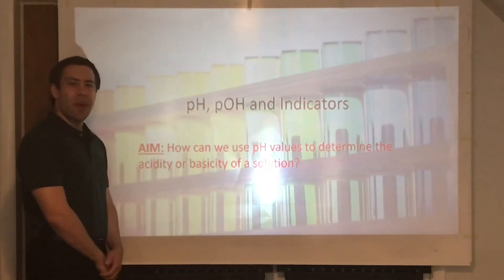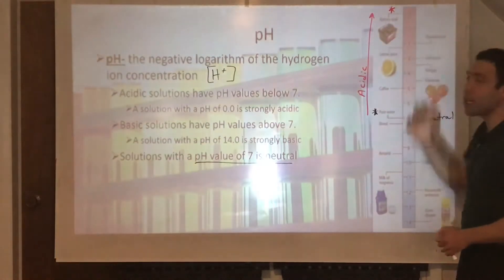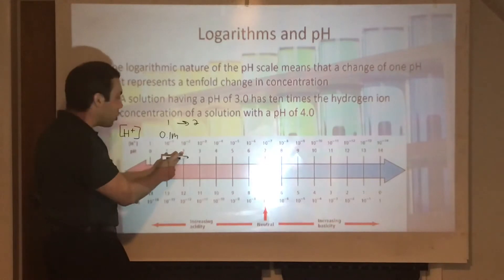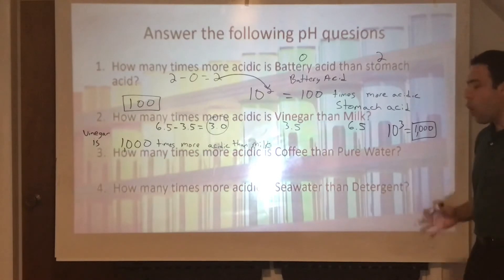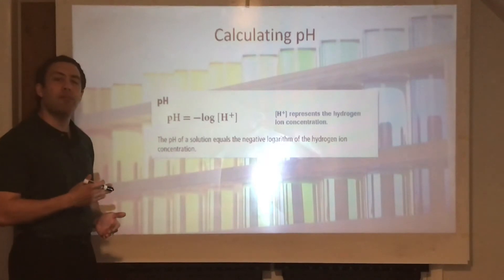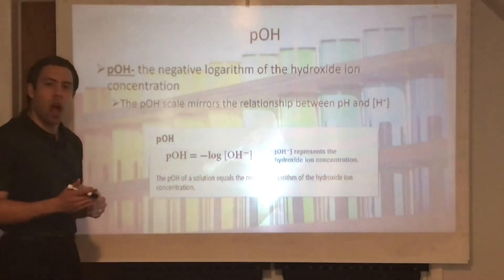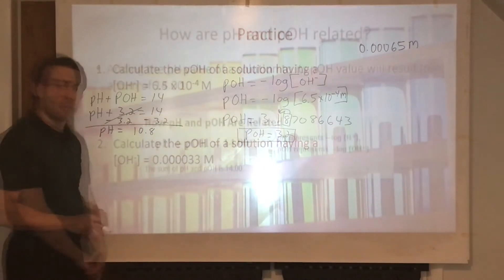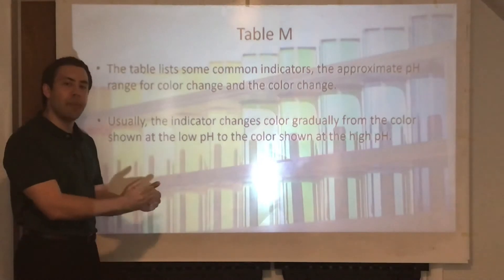pH, pOH and Indicators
Distance Learning Lesson #16